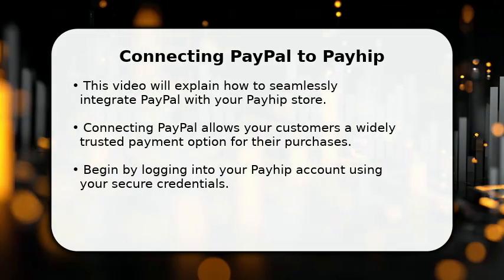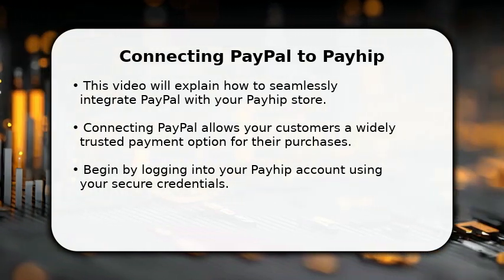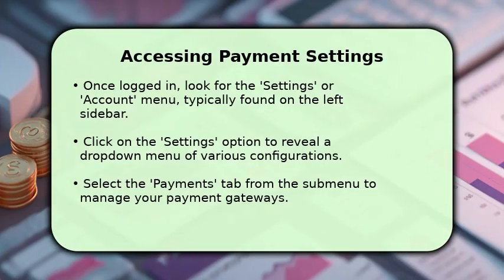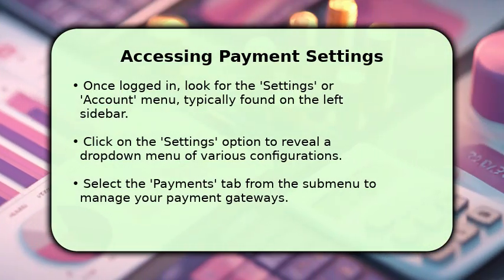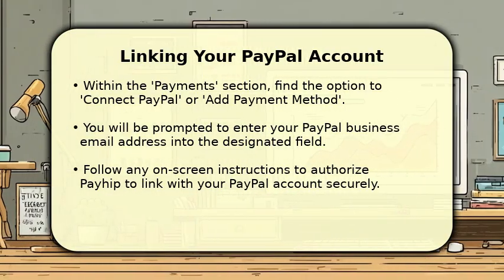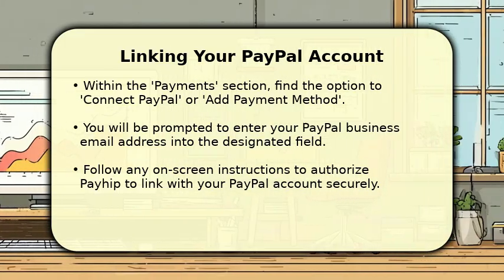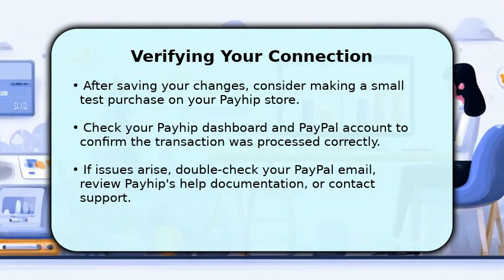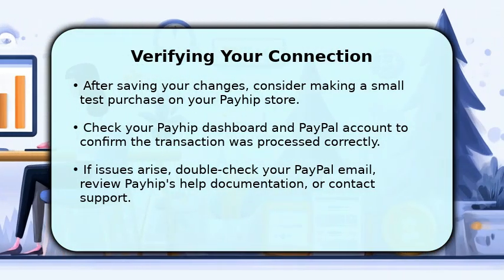How To Connect PayPal To Payhip 2025 - Full Guide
▸ :^) Learn how to seamlessly connect your PayPal account to Payhip with this comprehensive, step-by-step guide. If you're selling digital products, courses, or physical goods on Payhip, setting up your payment gateway correctly is crucial for accepting payments and streamlining your sales process. In this video, you'll discover exactly how to integrate PayPal with your Payhip store, ensuring your customers can pay you easily and securely. We'll walk you through the entire setup, from accessing your Payhip settings to configuring your PayPal integration, so you can start accepting payments without hassle. Perfect for new Payhip sellers or anyone looking to optimize their e-commerce payment solutions.